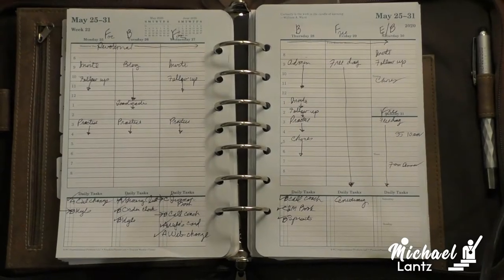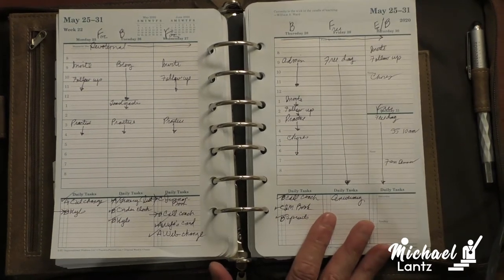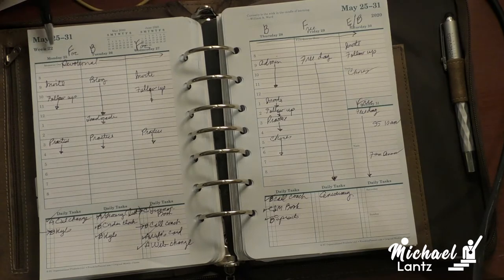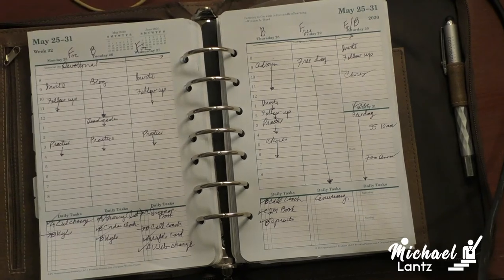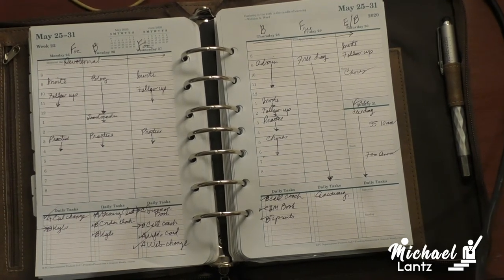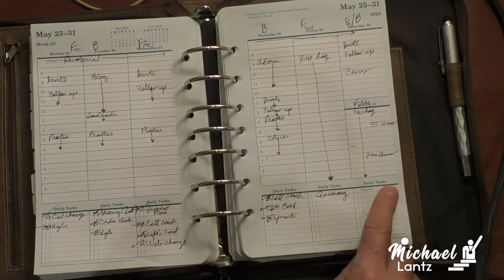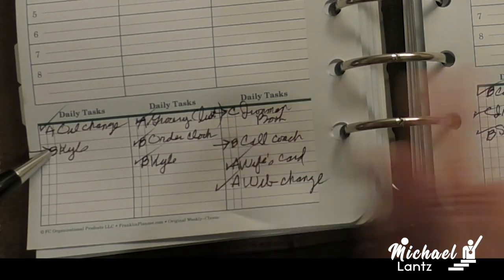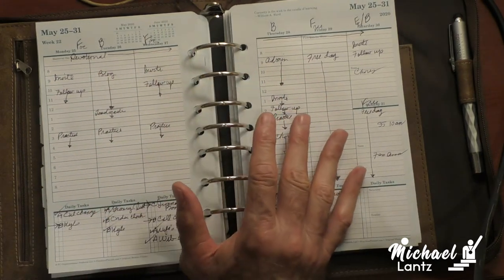How to Use a Day Planner to Stay Organized and Boost Productivity in Network Marketing (Part 1 of 3)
The most productive people in the world do one thing that most don't; simply plan their days, weeks, months, and years.

With the myriad of digital planning devices on the market, the old school paper planner is still the best for several reasons.

If you don't plan your life, well, you fall into the default plan and as you look around at its results you might see the effect of no planning.

Let's follow a really simple way to plan that can yield massive results.